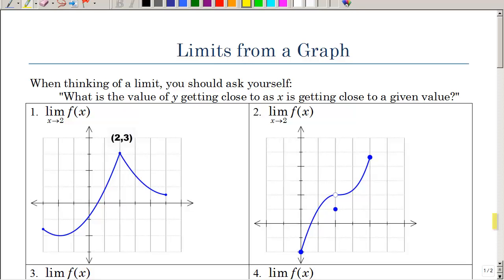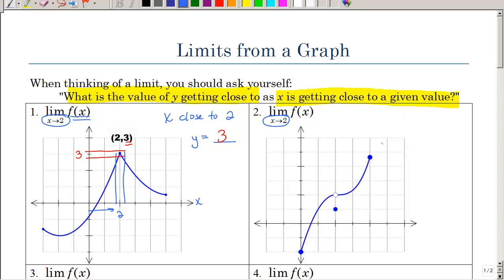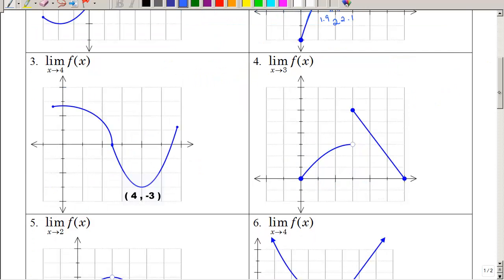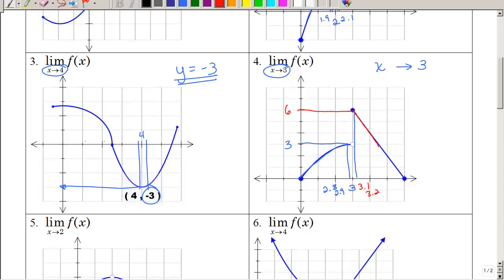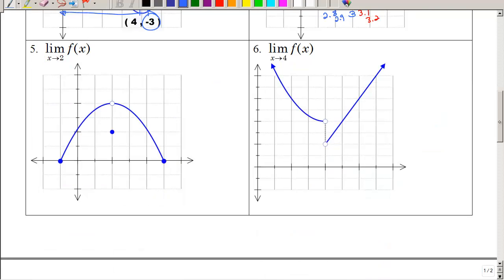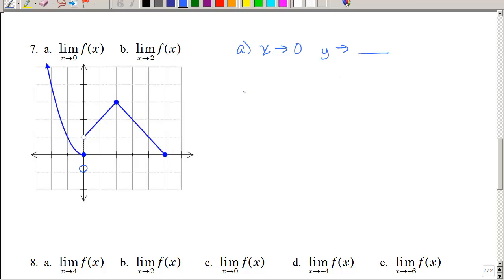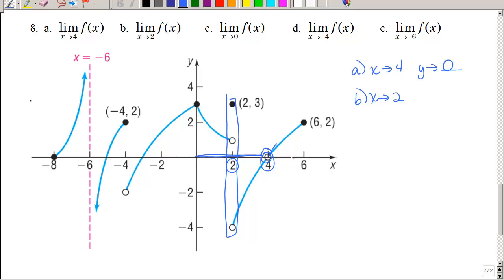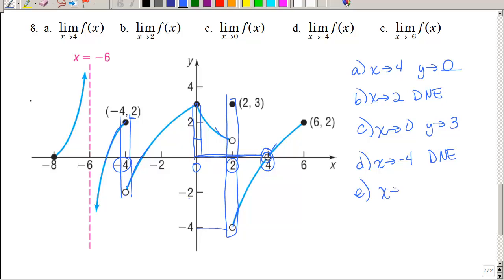Limits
Finding Limits from a graph.